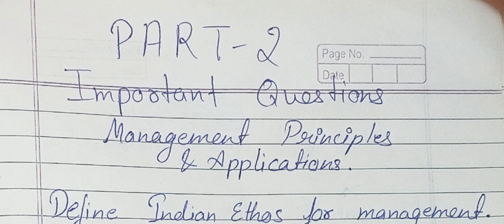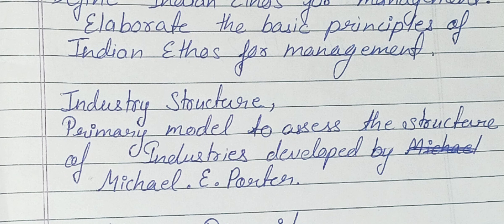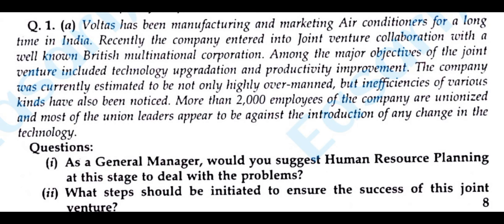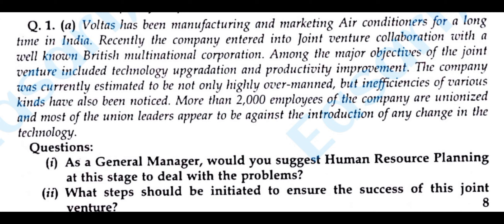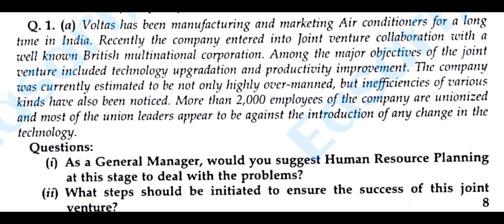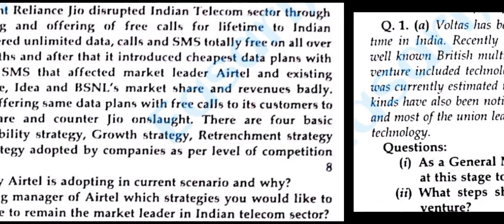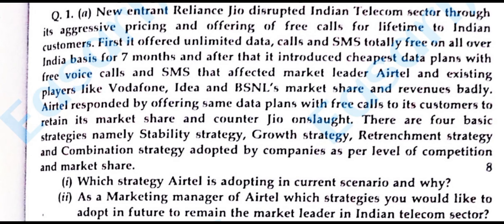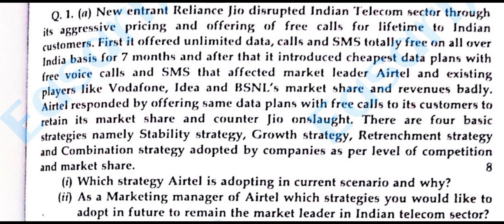Management Principles & Applications | Important Questions | Part-2 | 1stem Bcom HONS | Du | NEP22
In this video you will get the knowledge about Management Principles & Applications subject's -
→Important topics